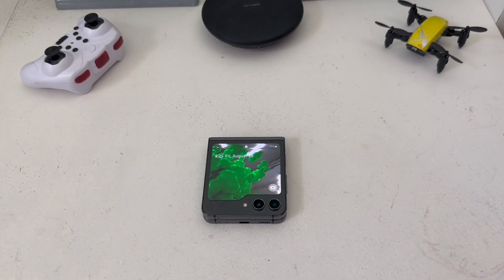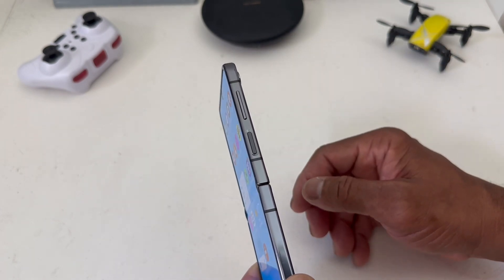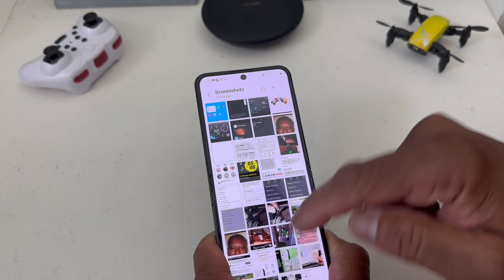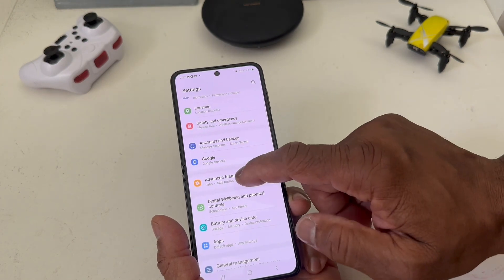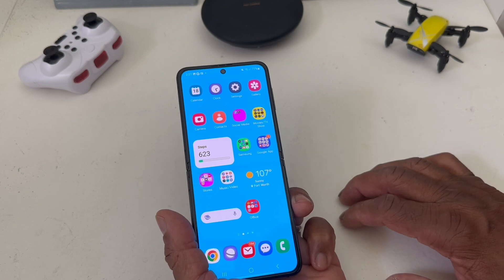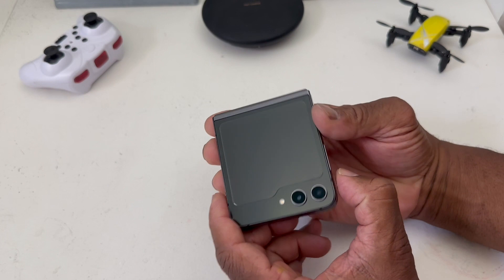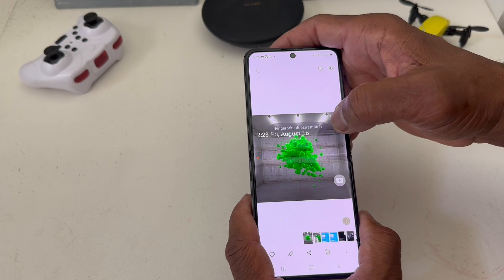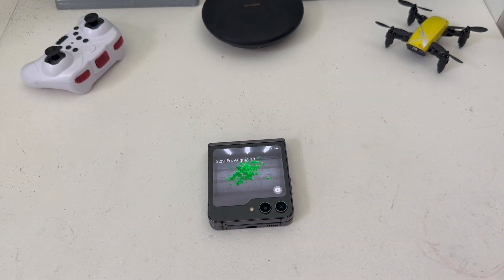Galaxy Z Flip 5: How To Take Screenshots On The Inside Screen And Outside Screen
In this video we will Show you how to take screenshots on the outside screen and the inside screen on the Galaxy Z Flip 5.

Galaxy Z Flip 5

Flip 5 - Orange and Yellow Case

Flip 5 - Blue and Wine Case

ESR Magsafe Battery Pack with Kickstand

ESR MagSafe Battery Pack ( HaloLock )

3 in 1 MagSafe Wireless Charging Station